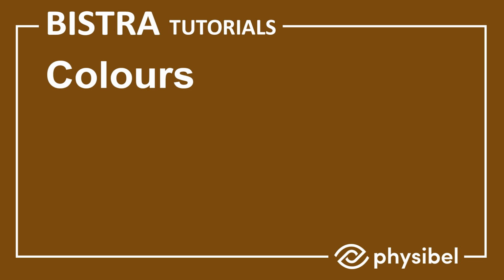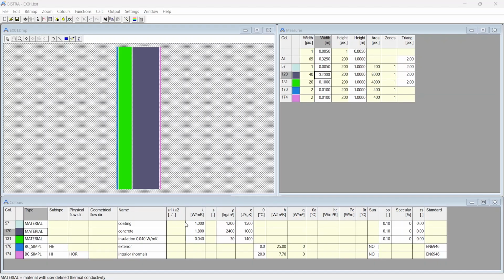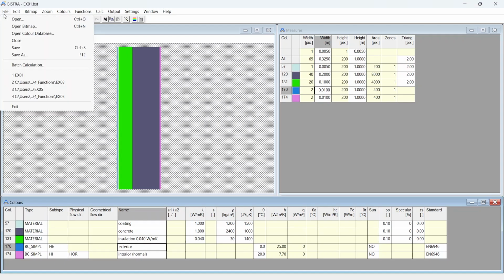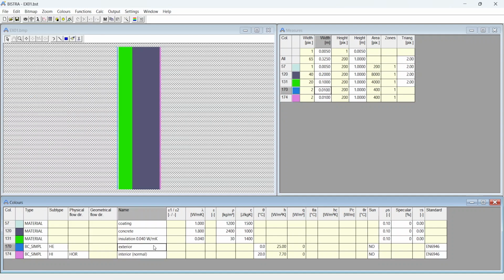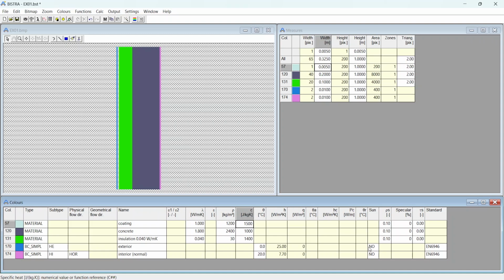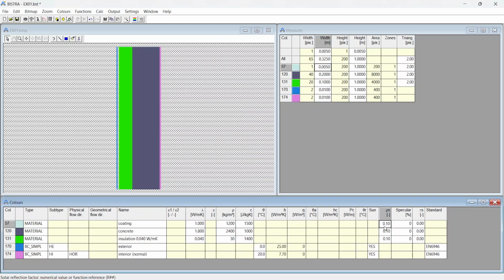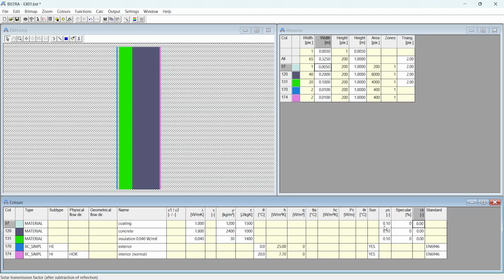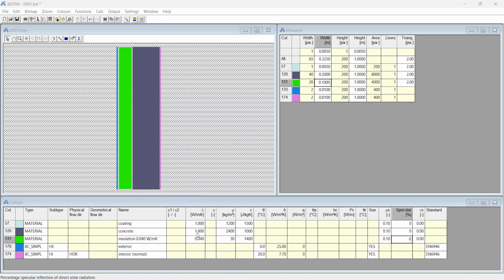Physibel BISTRA Tutorials: Colours